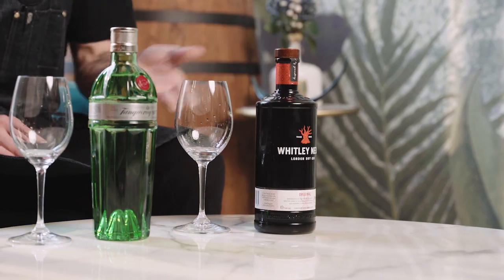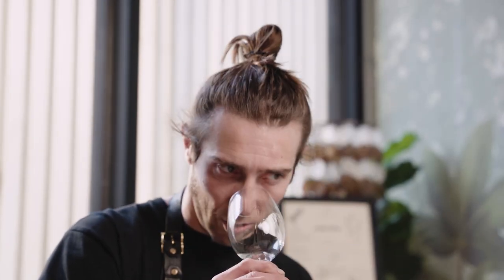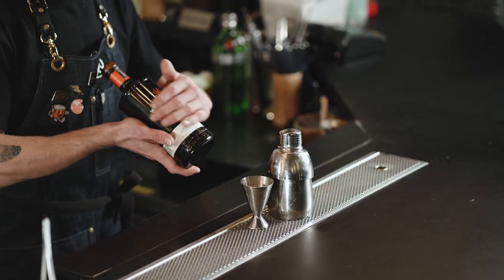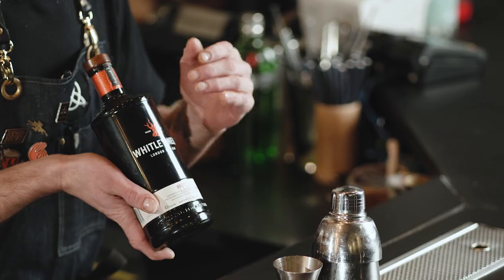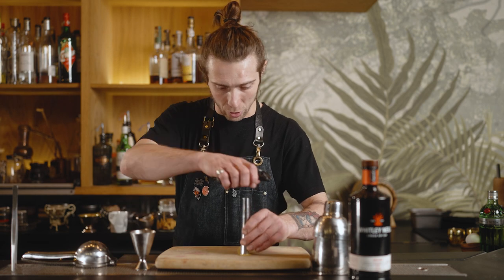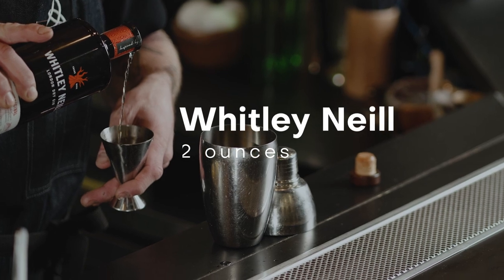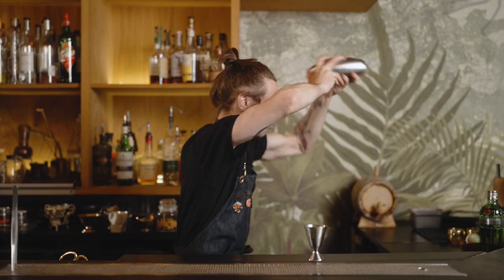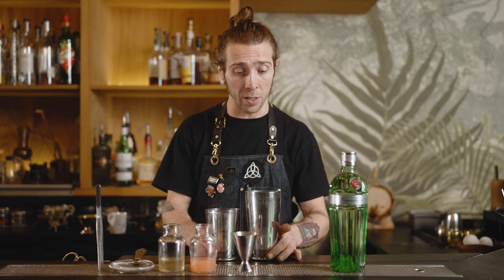How to taste Spirits & Shake Cocktails with Mother Cocktail Bar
The journey finally begins with our BRAND NEW YouTube adventure where slowly we will taste and shake many many spirits out there.
First stop GIN!!! Yes, who doesn't love gin?!? And even more who doesn't like Gin Cocktails!!! Think about the Martini, The Martinez, The Tom Collins, The Gin Sour, The Bramble and more & more and more...

But on our first episode we will look into on How to taste a liquid that is 40% ABV or more and how create the perfect balance shaking properly some crafted drinks!

The first two Gin Categories we touched are the two most popular ones:
LONDON DRY GIN - where all the botanical are distilled at the same time and no sugar can be added what-so-ever (that's why is called London Dry!)
WESTER STYLE: where blend of different re-distillation make a truly complex spirit

As an example we used two very iconic gins (also some of our true favourites)

We also made 2 drinks:

A classic GIN SOUR (with egg white)
2oz Whitley Neill Dry Gin
1oz fresh lemon juice
1/2 oz rich syrup
1/2 oz egg white
pinch of small

shake strong and double strain into an old fashioned glass with a big ice cube

Chamomile & Grapefruit Gin Sour
1oz Lemon Juice
1/2 fresh grapefruit juice
1/2 oz salted chamomile syrup
1bar spoon white sugar
pinch of salt
2oz Tanqueray Number 10
3 dashes Rose water
1/2oz Egg white

Shake hard and emulsify with an hand blender (instead of the dry shake!) and strain into an old fashioned glass with a big ice cube...

Ask us ANY questions or give us some feedback ❤️❤️❤️

and remember... LIFE IS A LONG WEEK-END!